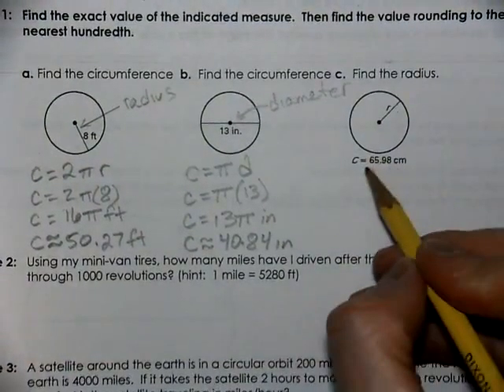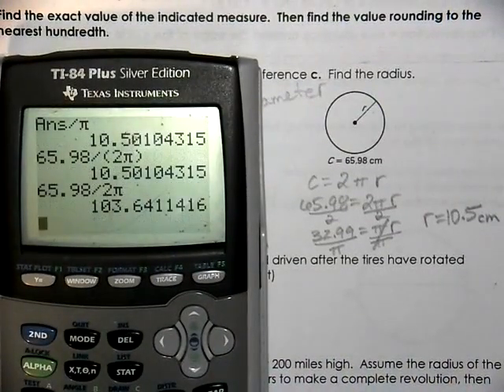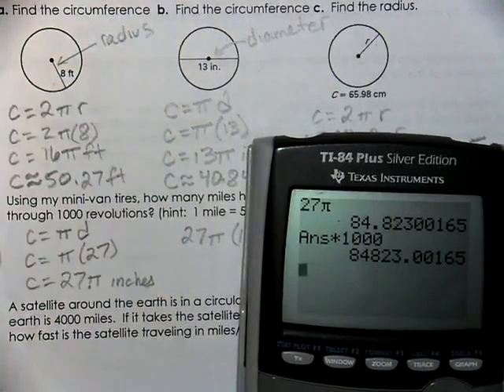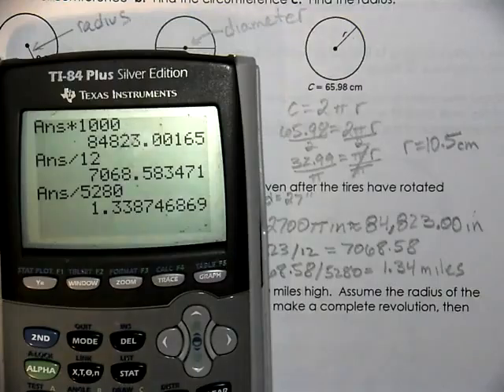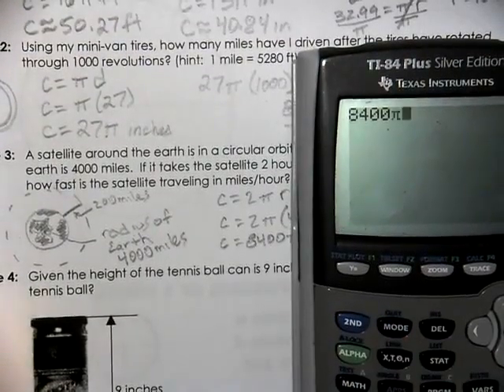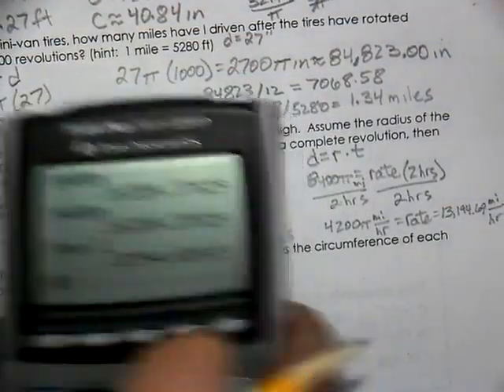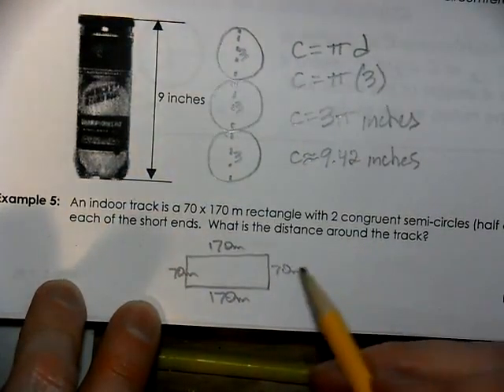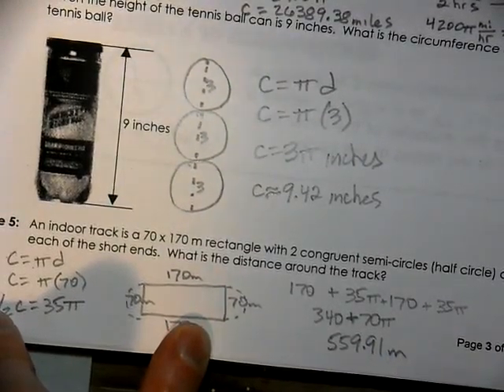Geometry Unit 8 Day 2 notes Circumference